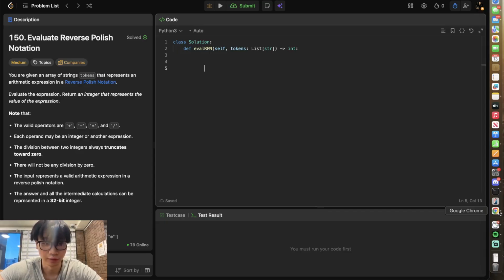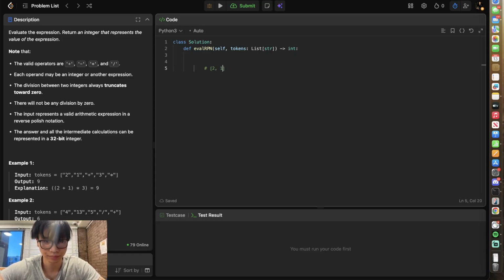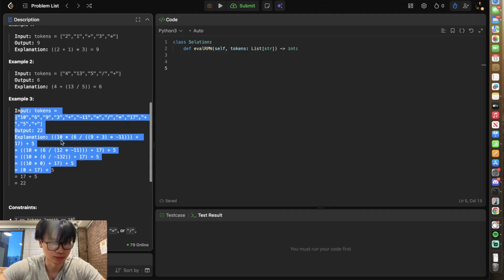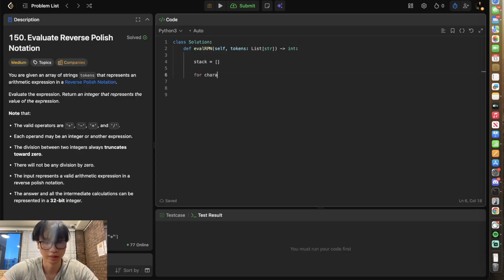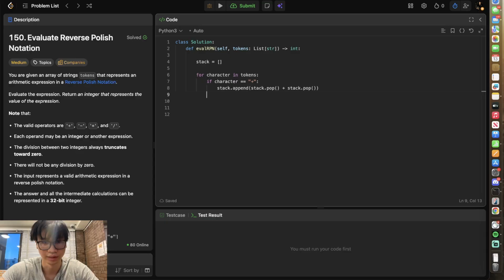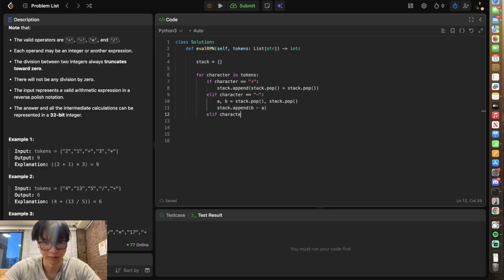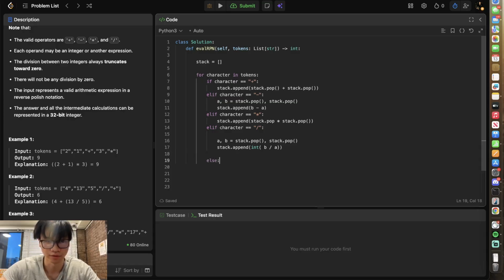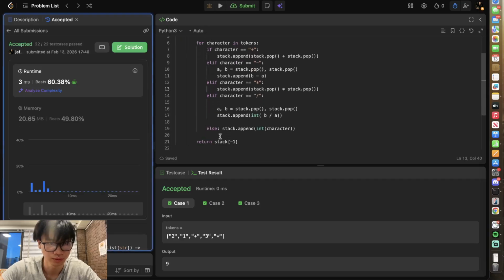How2LeetCode Ep 10 - LeetCode 151 Reverse Polish Notation (Python)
Closer to a easy problem, good problem for understanding stack operations.